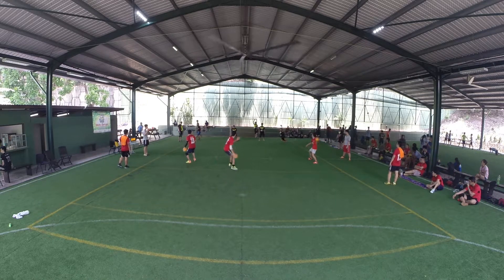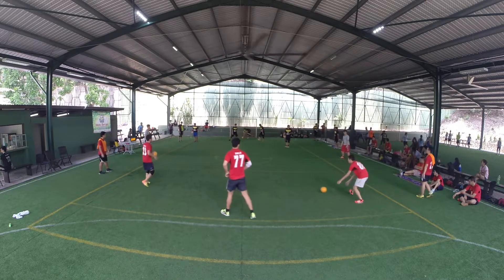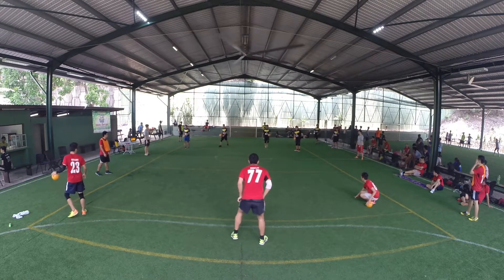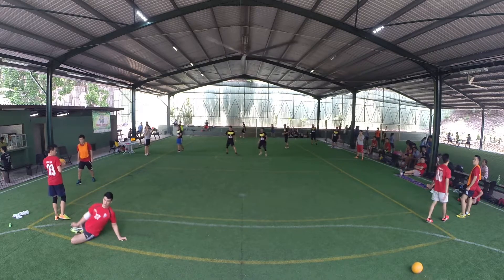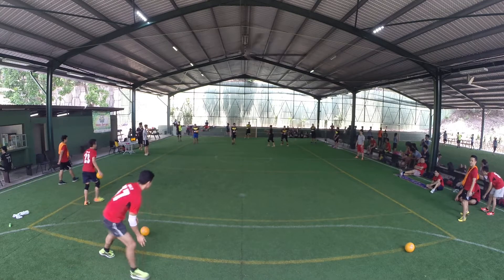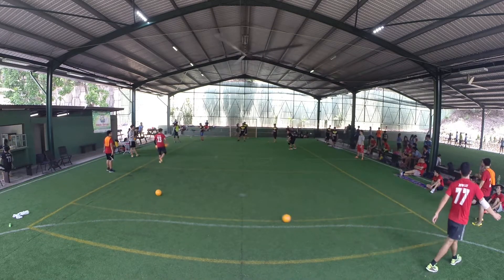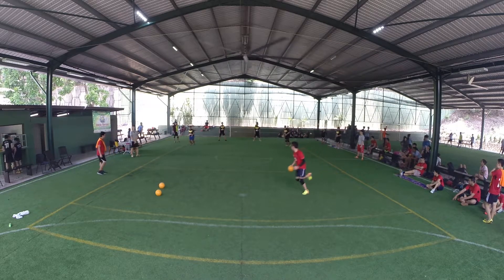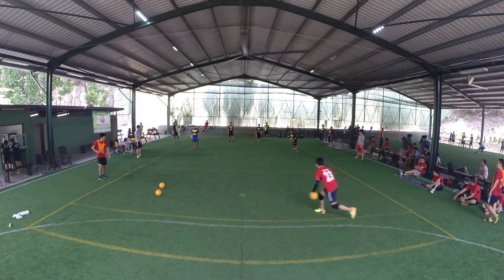National Dedgeball League 2014: Match 141 - RED vs Titans Game 9/10 (Male)